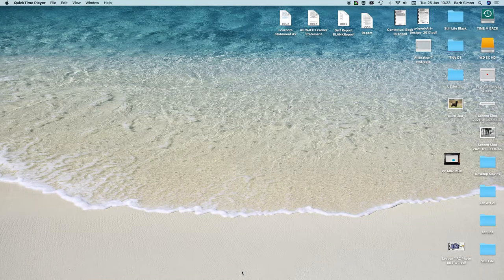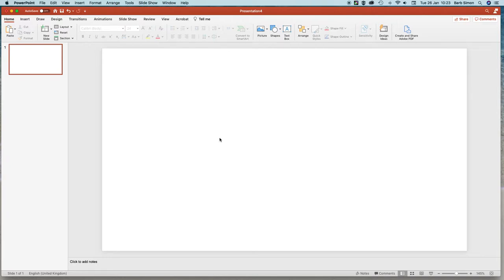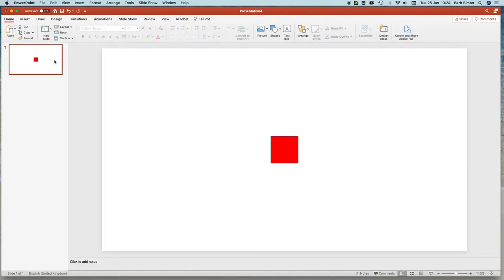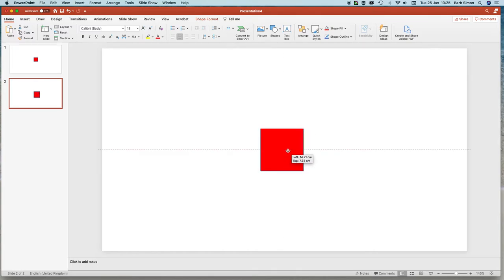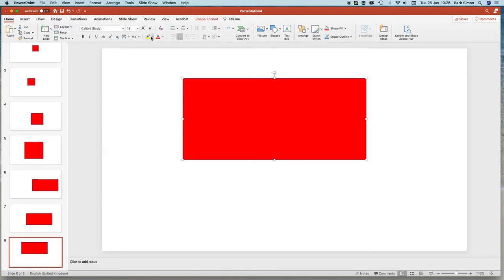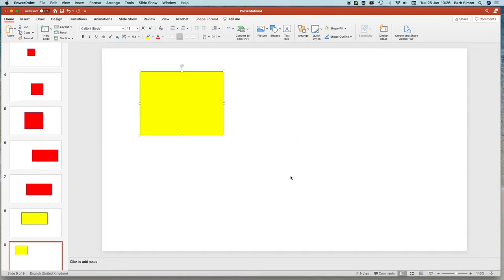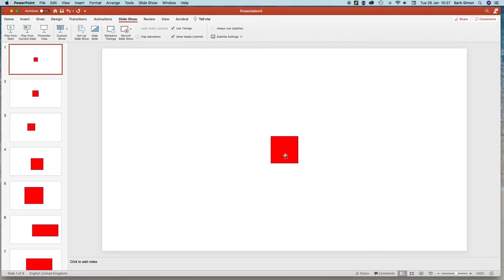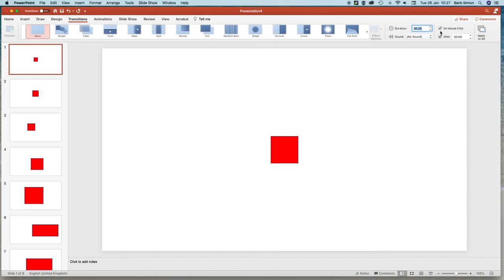Simple Animation Using PowerPoint